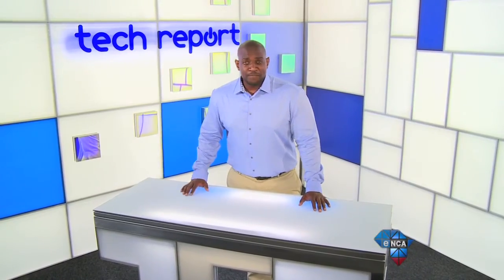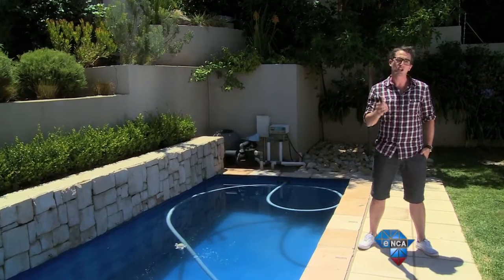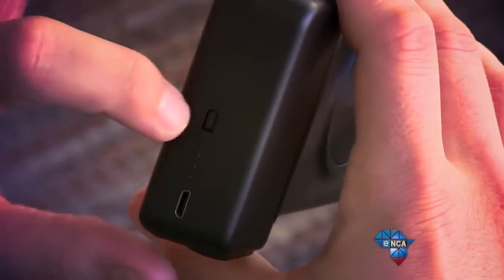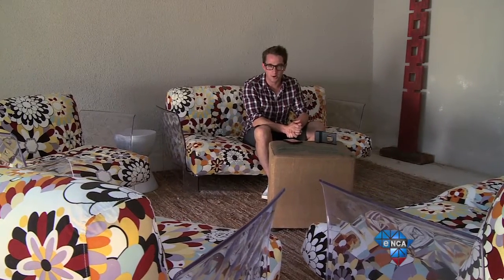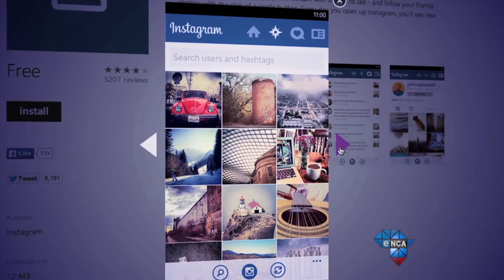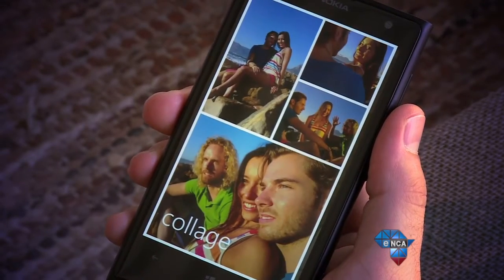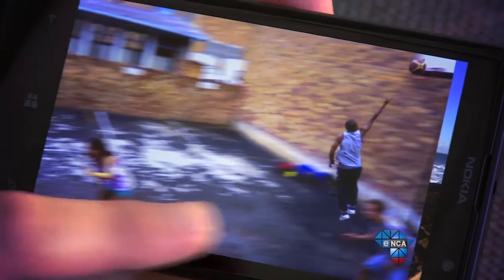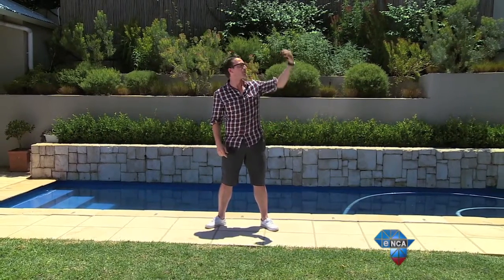Tech Report | Nokia Lumia 1020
Sales of point and shoot cameras have been steadily declining -- all thanks to the all-powerful smartphone...
 That one, perfectly powerful device allows you to carry a camera with you all the time, and to share the product of your creativity with the world...